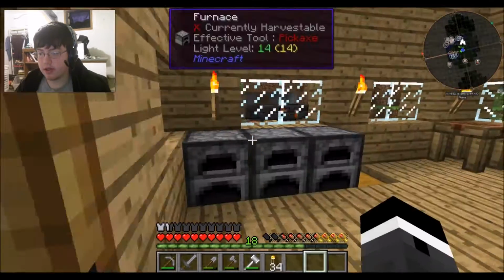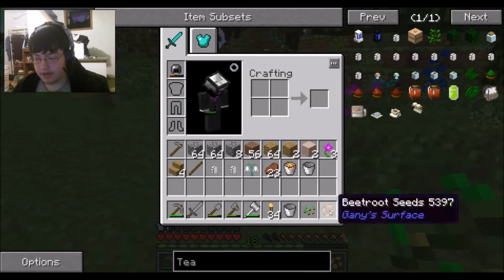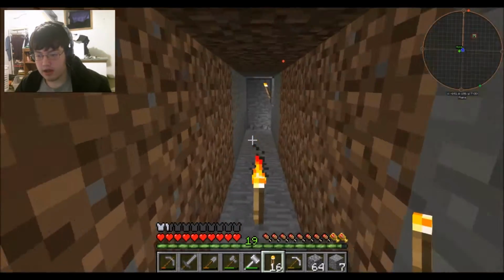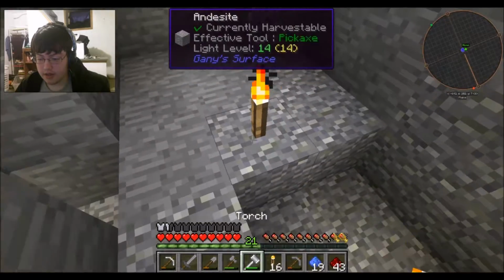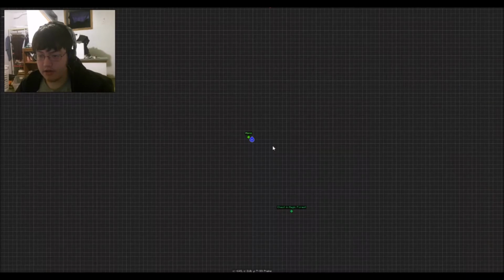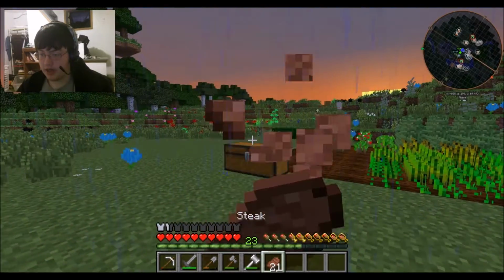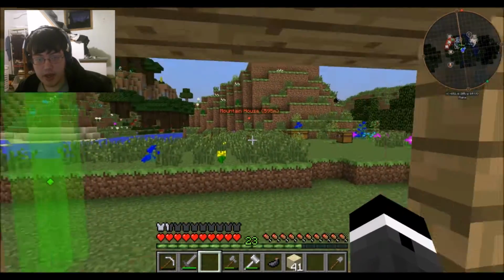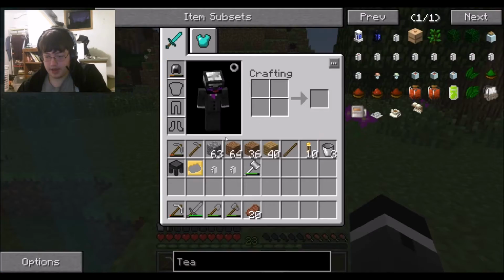Hermitcraft Modsauce 2 | Episode 4 | Healing Tea?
Welcome to Hermitcraft Modsauce, in this series I will try to survive and thrive in a pack built for everyone. Hope you enjoy!

This pack is being used on the Official Hermitcraft Modsauce Server.